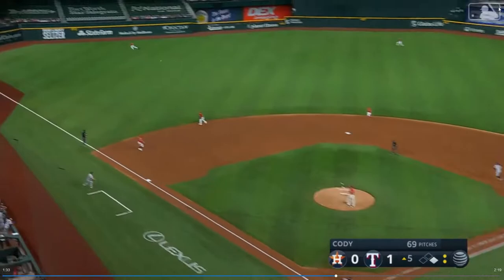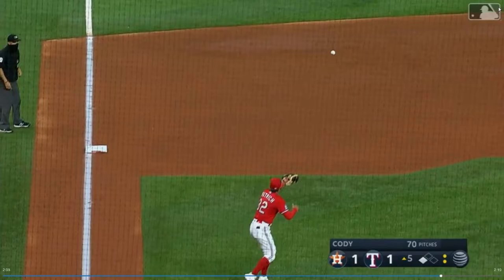ADVANCED Cutoffs And Relays In Baseball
Overview of how, when, and why the defense should set-up and run cutoffs and relays for extra base hits in baseball.  Most commonly called "double cuts", this video will use MLB footage to show examples of properly run "double Cuts".